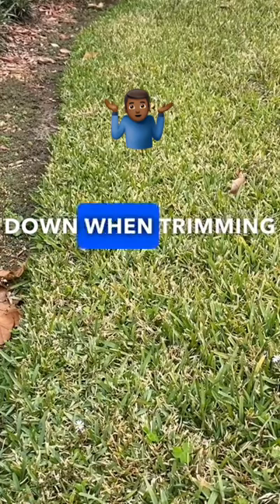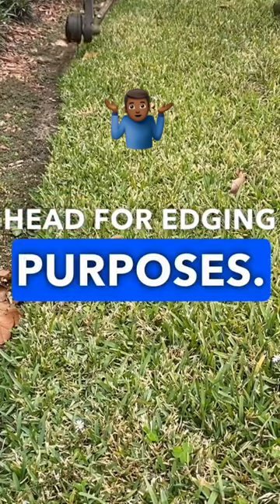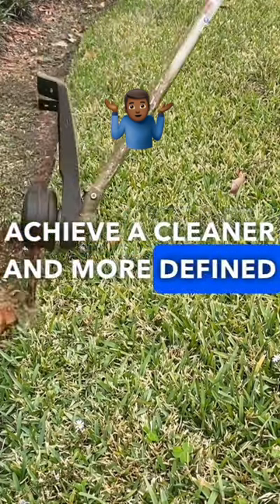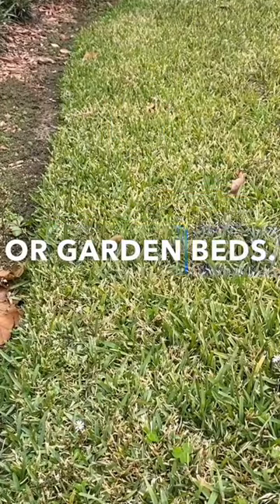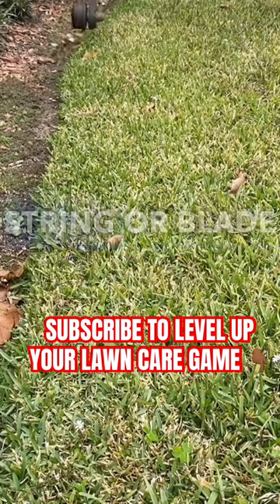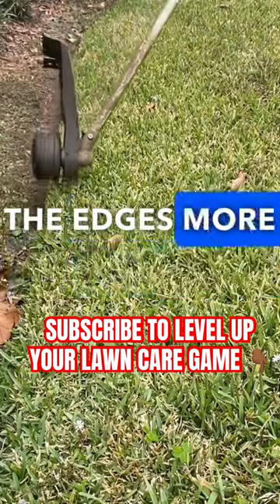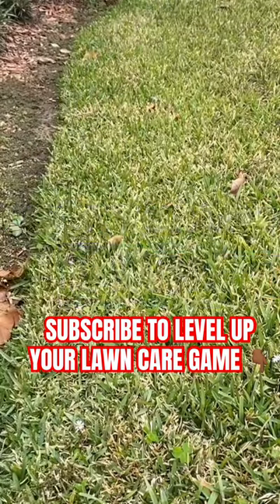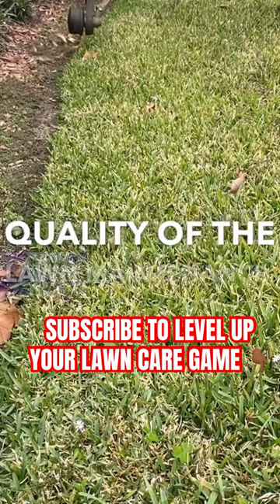WHY LAWN CARE PROVIDERS TURN A WEED EATER UPSIDE DOWN!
In this video I’ll tell you why lawn care businesses turn a weed eater upside down when weed eating driveways , Sidewalks, curves and flower beds